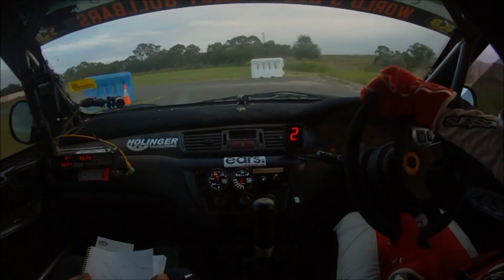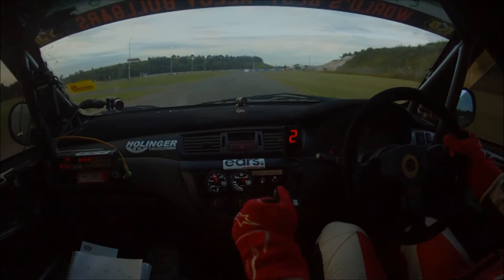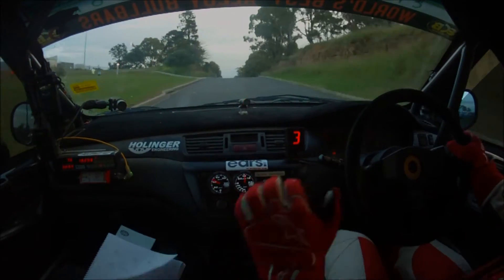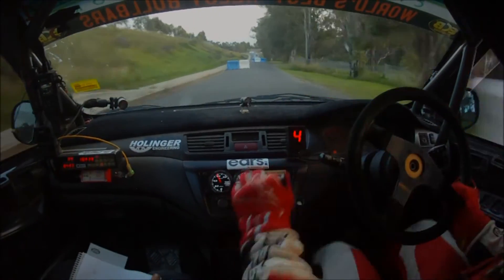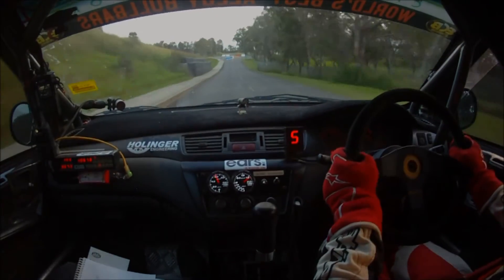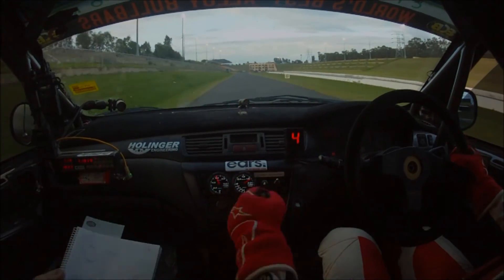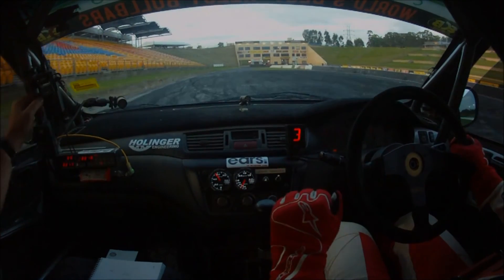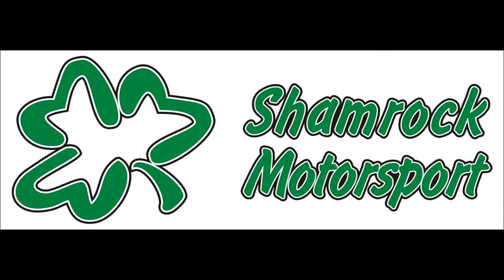NSSCC Rallysprint February 2015